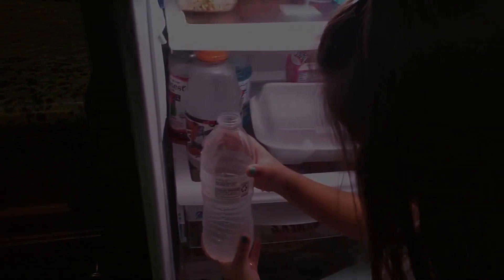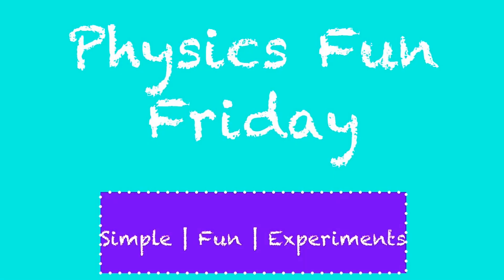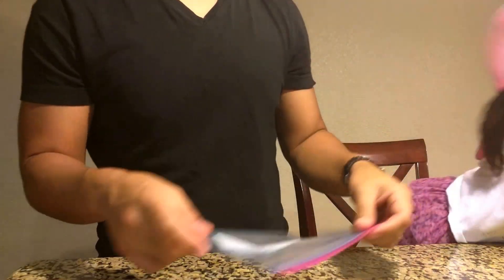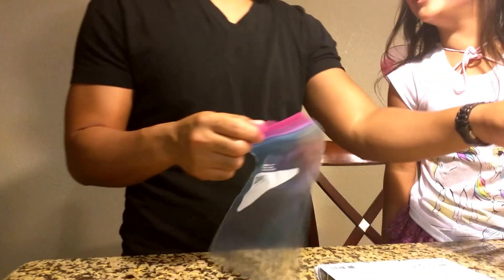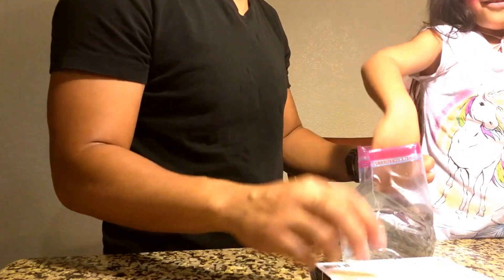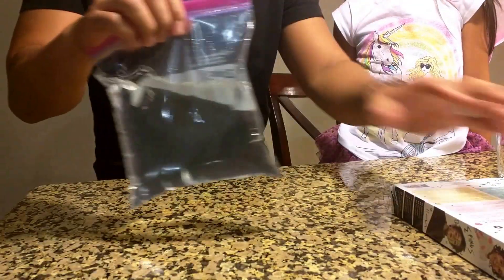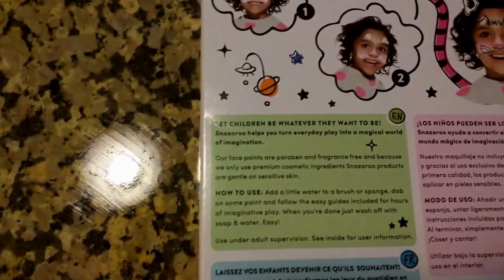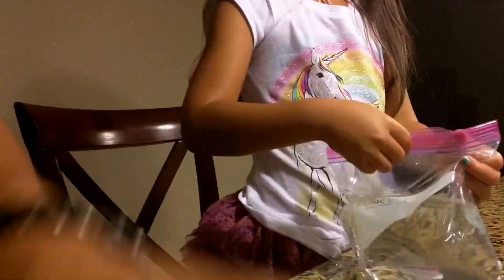Make Your Own Magnifying Glass - Science Experiments S1E3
Season 1 Episode 3:

Create your own magnifying glass.

Material Required:
-Water
-Ziplock bag
-Small writing

Description:
Water bends light and slows it down. The water in this experiments bends light and makes it bigger like a magnifying glass.